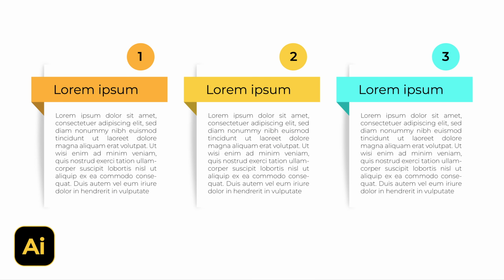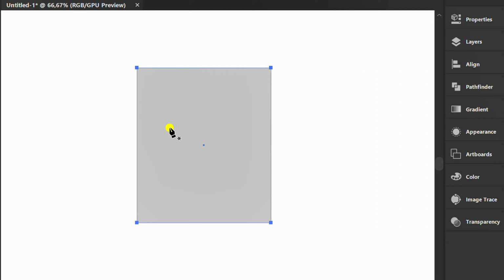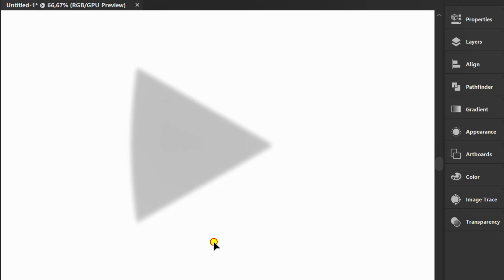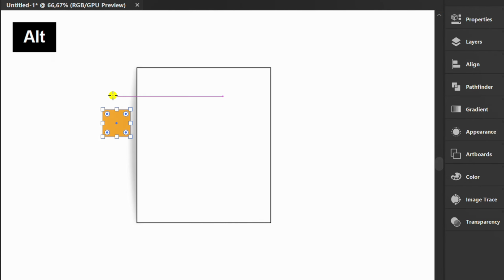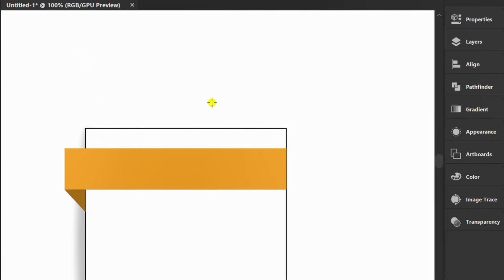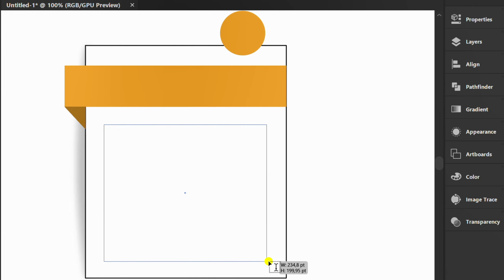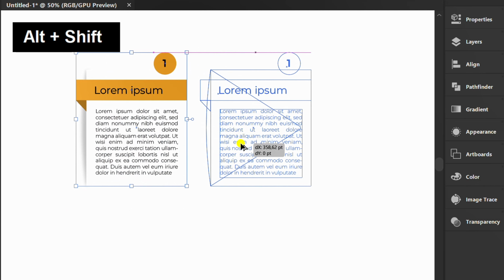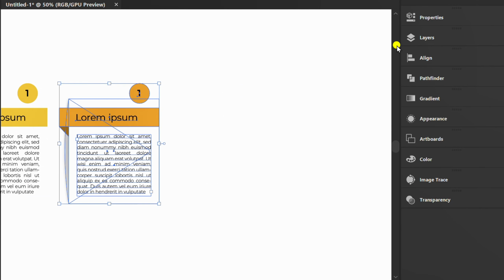Make a Minimalist Infographic Design | Adobe Illustrator Tutorials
How to Make a Simple Minimalist Infographic Design | Adobe Illustrator Tutorials